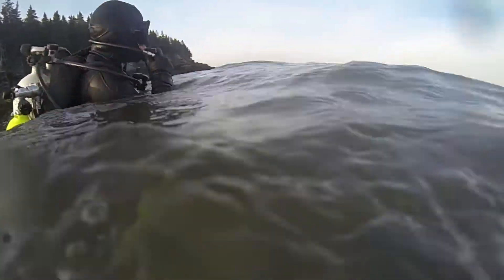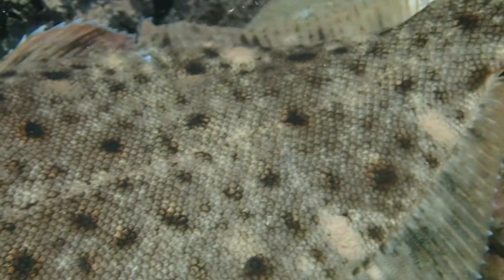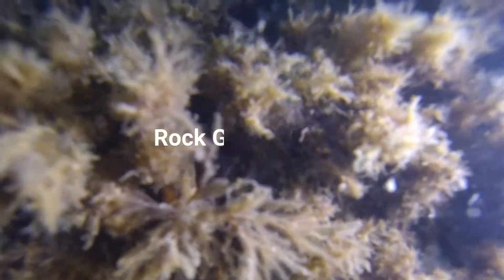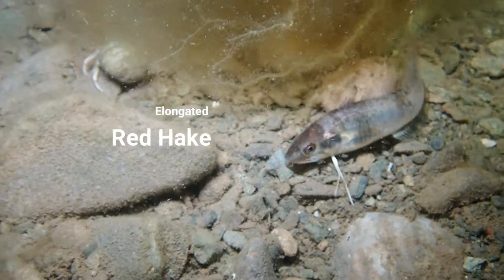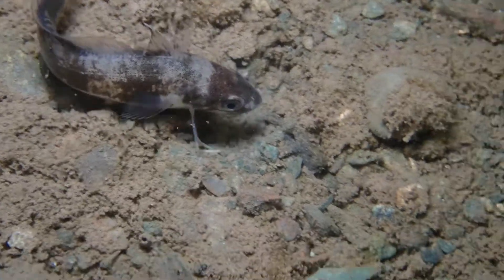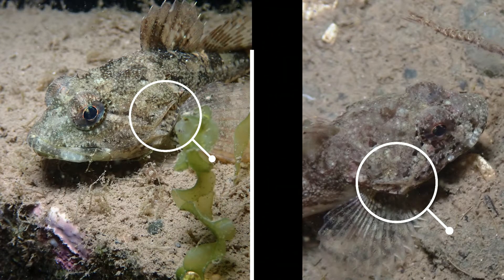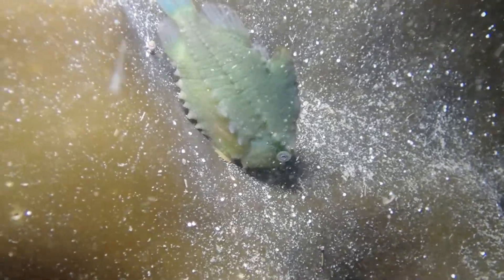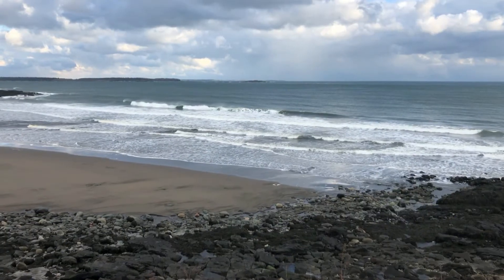Beneath the Bay of Fundy Part 2 | Benthic Fish identification guide | Subtidal Canadians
If you are interested in picking up some "Aliens of the Deep" merch, please check out the link bellow

There are so many species that live in new brunswick. And people are way more likely to come into contact with all sorts of animals on a day to day basis. However, for most people the world beneath the waves of the Bay of Fundy are largely unattainable. This video is meant to help give as many people as possible an appreciation for all the little critters that live right outside our door step. It doesnt matter if you are an avid diver/ocean goer or someone who is just curious about what could be nipping at your toes next time you are at the beach, this video will give you some insight and information about a bunch of species that call the rocky bottoms of the bay of fundy home.

This video is the second in a series of videos and focuses on near shore benthic fish. These are all fish that live almost exclusively directly on the bottom. This is obviously not an exhaustive list, but we discuss winter flounder, rock gunnel, red hake, short and longhorn sculpin and the lumpfish. Unlike with the invertebrates, these fish can be very similar to other species in the area, and therefore, we look at more of the specifics with these species.

In the future, we would like to explore both more invertebrate, fish and maybe even marine mammals and reptiles. We have so many great ideas to explore when it comes to understanding our oceans!